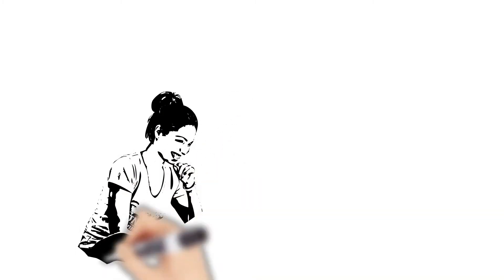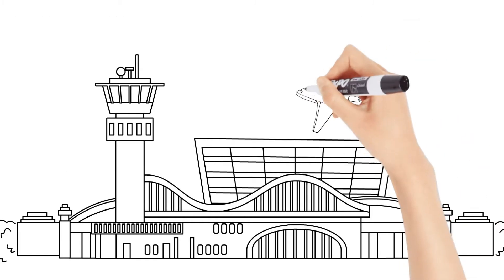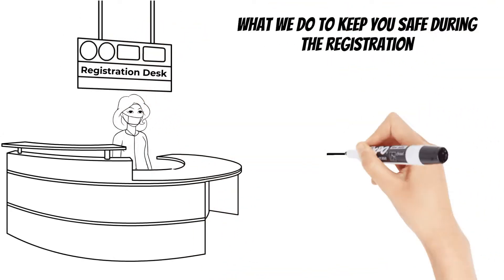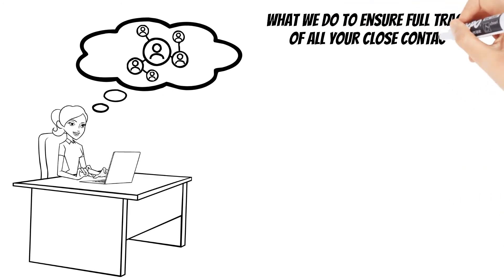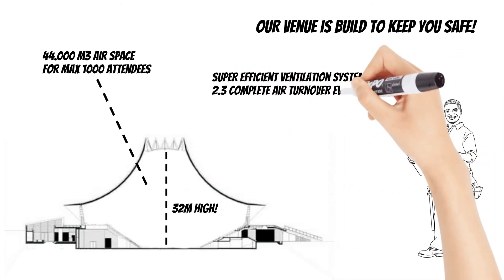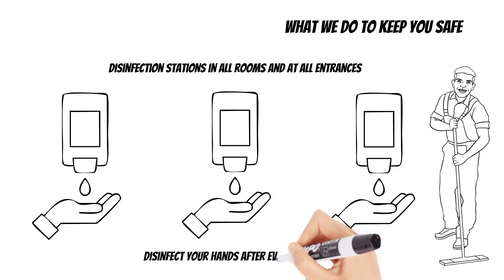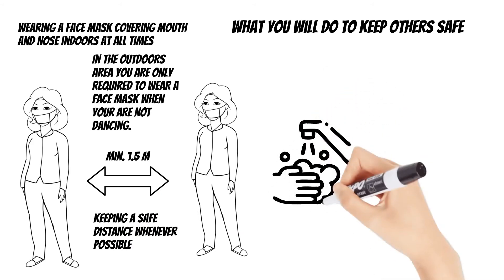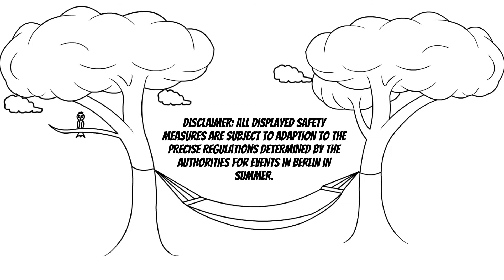Your safety is our utmost priority! Safety measures at Berlin Salsacongress 2021!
Berlin Salsacongress is proud to be part of our Salsa Community for more than 20 years now. In all those years we were able to set standards in many ways and to shape the future of our community. We were hosting an incredible amount of talent in all those years since 2001, many of them quite unknown to the younger members of our worldwide community.

Check out what we are planning for this year, for Berlin Salsacongress 2021 - Summer Edition

Join our Berlin Salsacongress WHATSAPP BEST DEALS GROUP. The members of the group have access to the best deals and promotions as first.